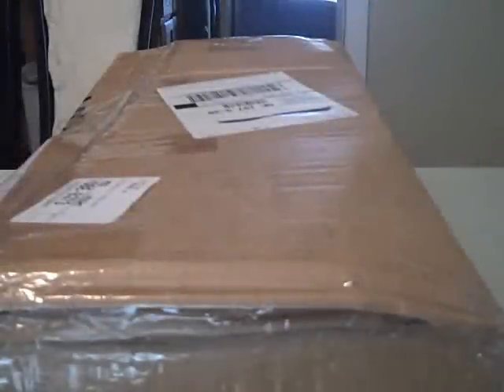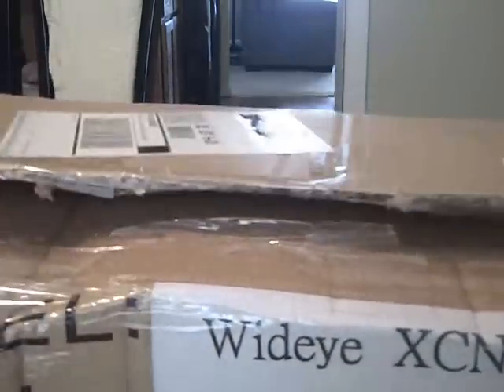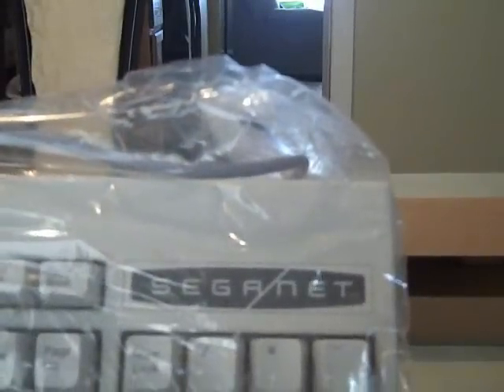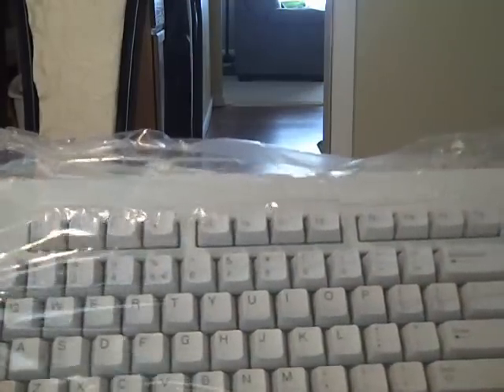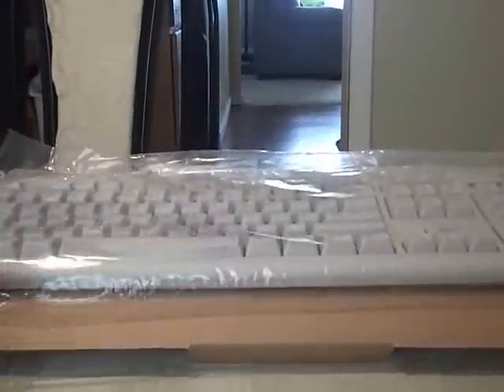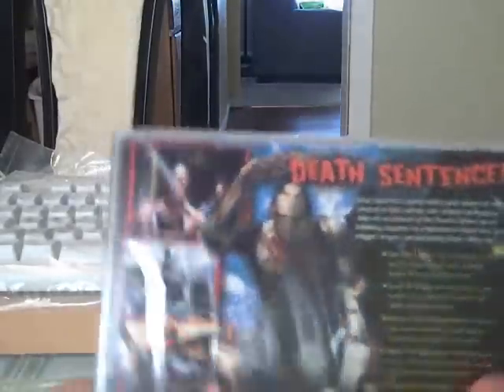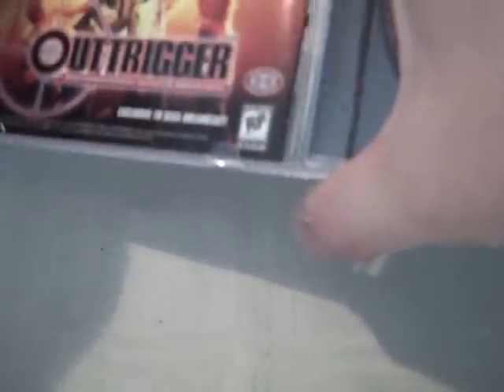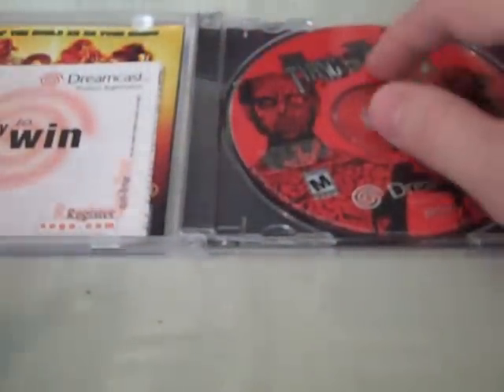eBay Unboxing + Q&A Questions Segment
Just wanted to share this game unboxing with you that I picked up off of eBay. Make sure you post your questions in the comments section for my 750 subscriber Q&A. Thank you to all 750+ subscribers that I have... you are all awesome!!!